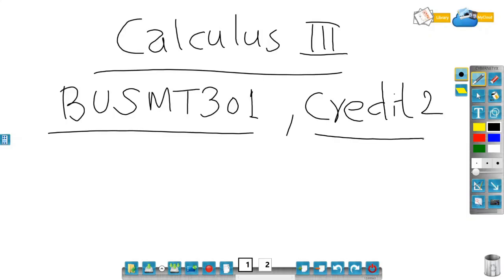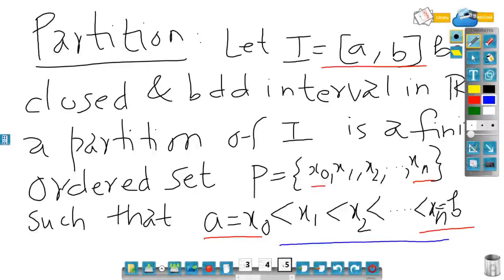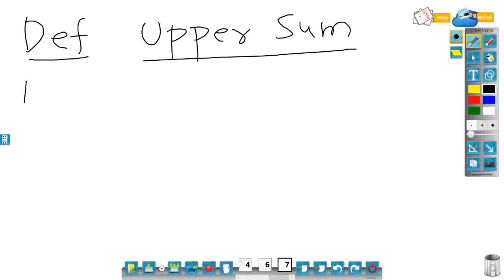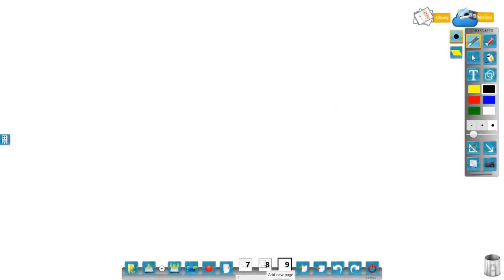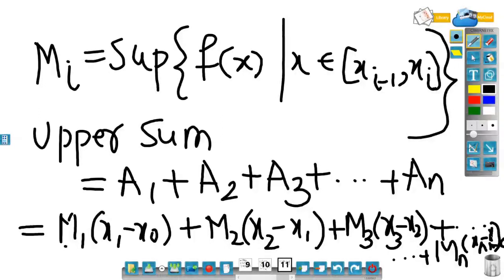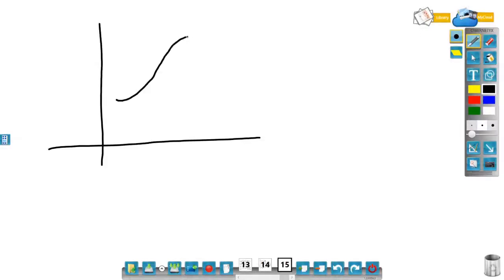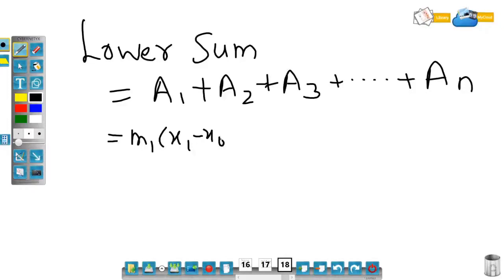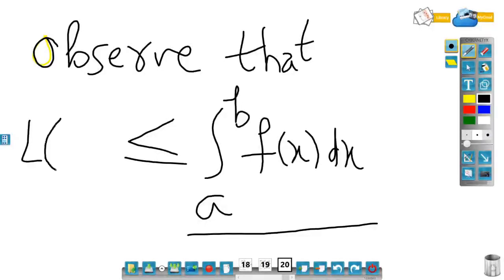SYBSC L2(Riemann Integration, Lower Sum, Upper Sum)